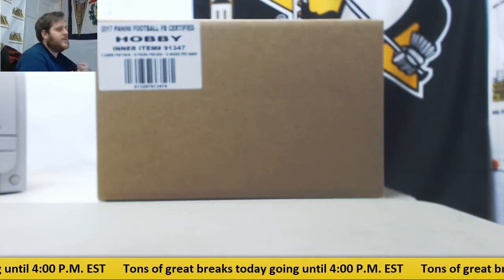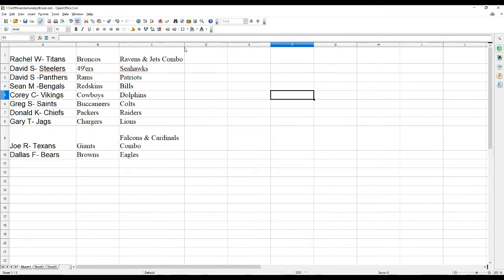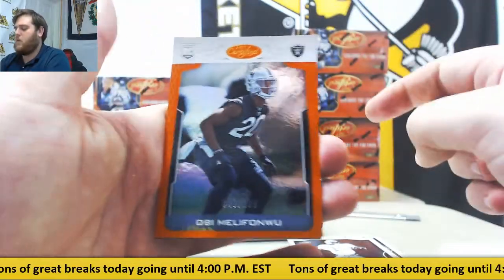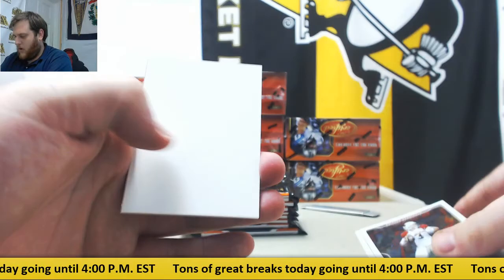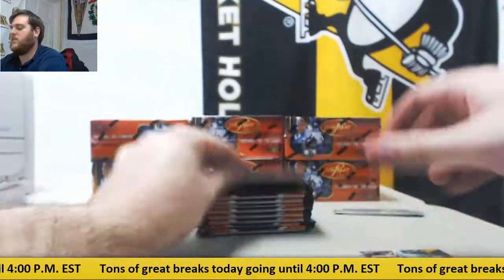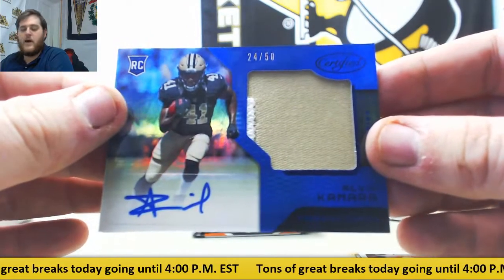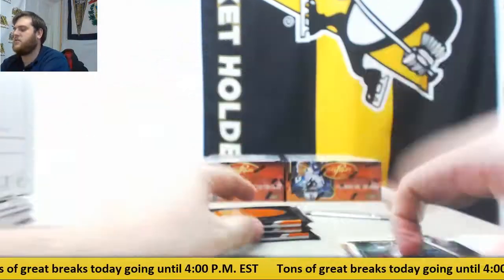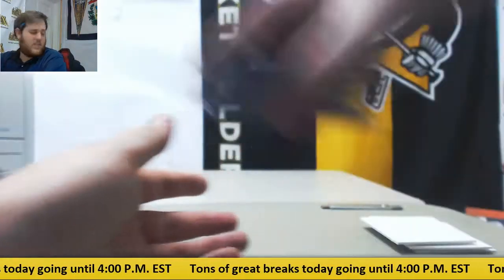2017 Panini Certified Football Hobby 12-Box Case PYT & Random Triple Team Group Break #1